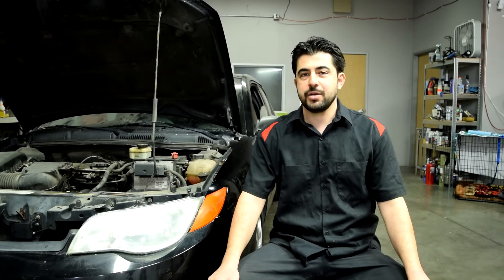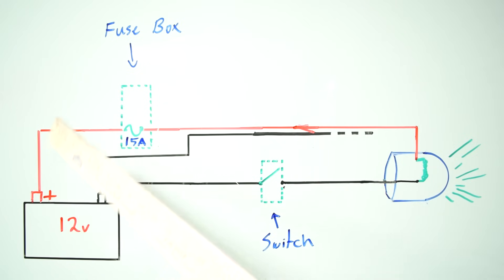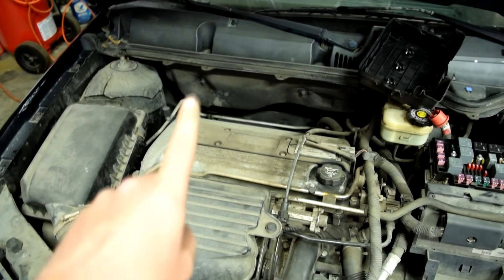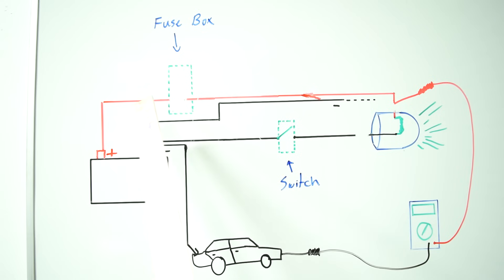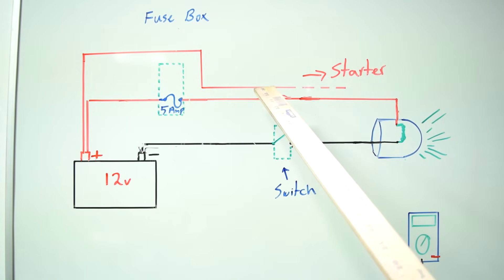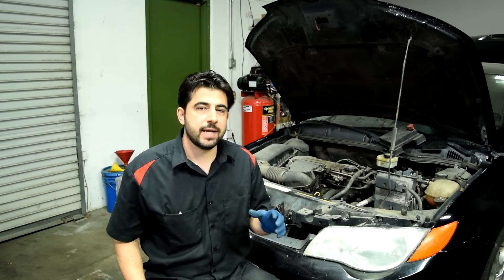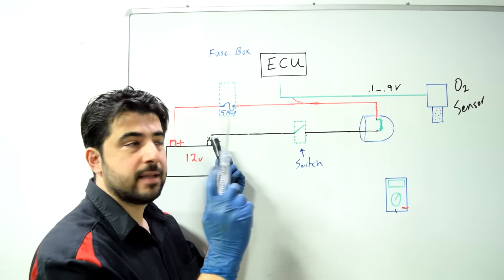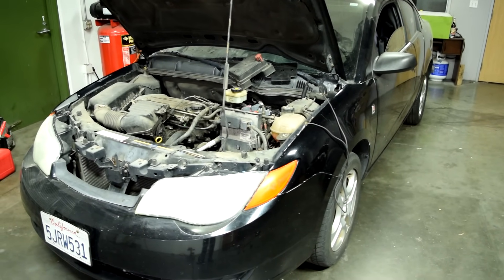How to Diagnose and Find a Short Circuit or Wire in Your Car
In this video I am going to show you how anyone can easily diagnose and find a short circuit or wire in their car. You more than likely have a short circuit if a fuse in your junction box keeps blowing, it is more likely a positive or power short to a negative or ground side of a circuit.

Here are links to products which were used in this video:

My Multimeter
Test Light
Test Lead Set with Alligator Clips